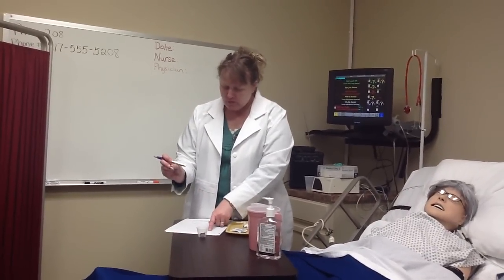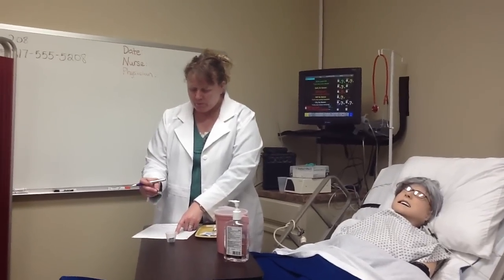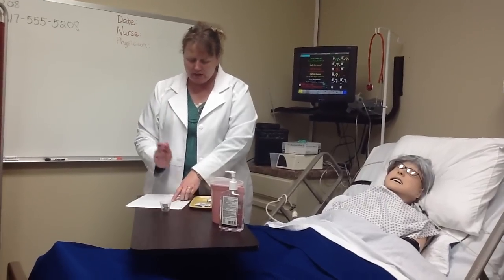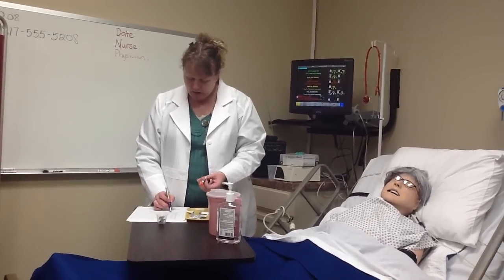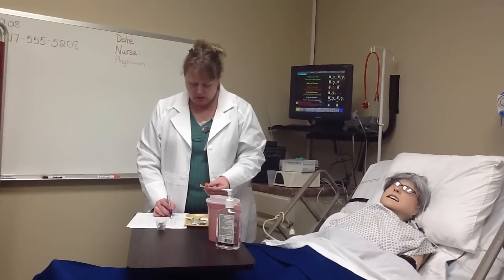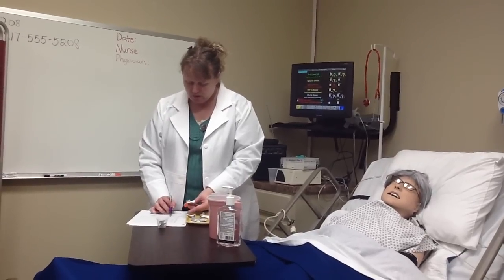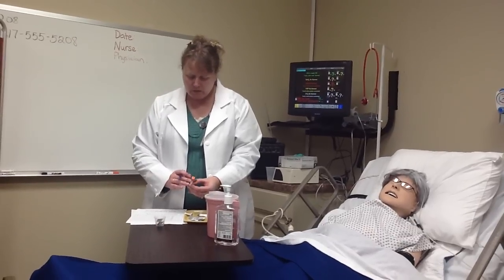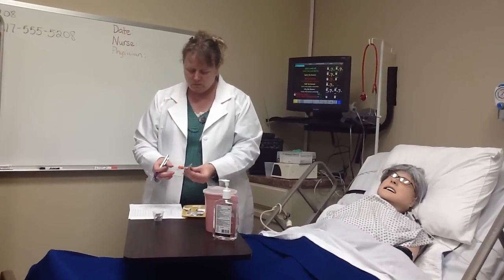Medication Administration Video # 3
3rd check at the Bed Side and Administration